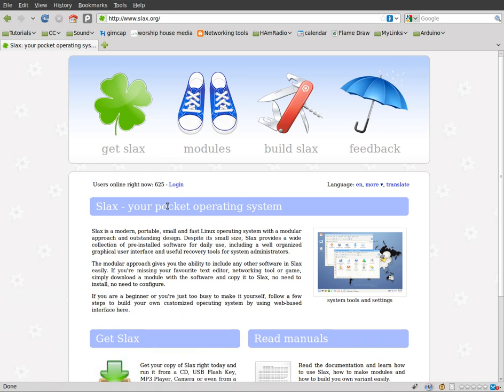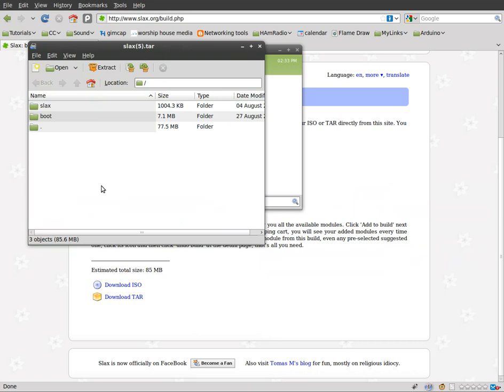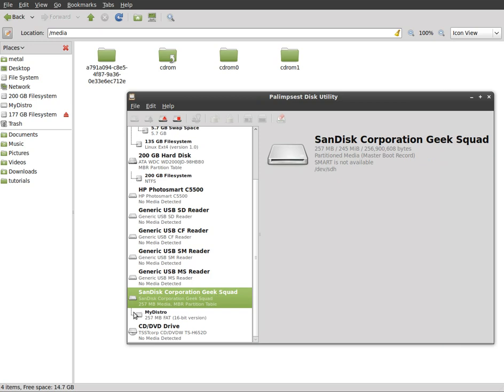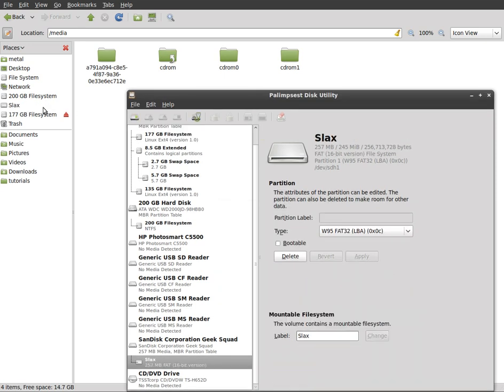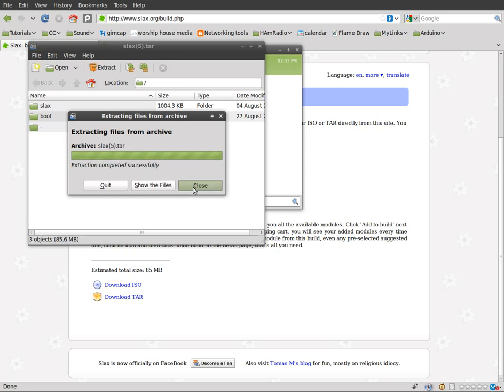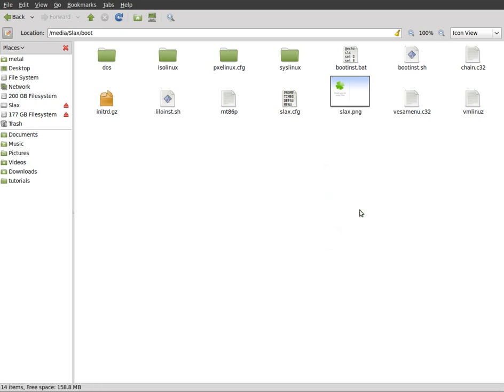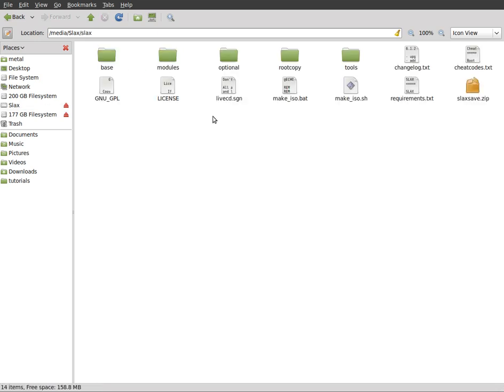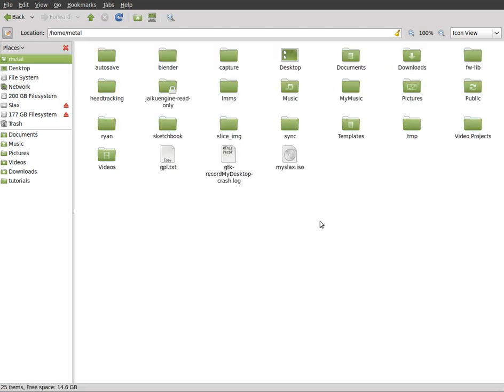Make a bootable Slax USB Flash Drive or CD